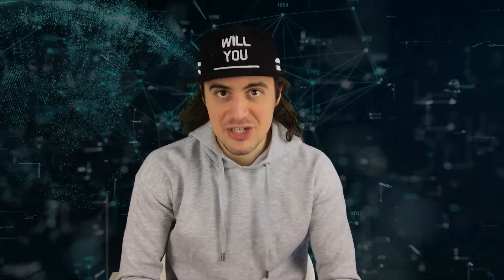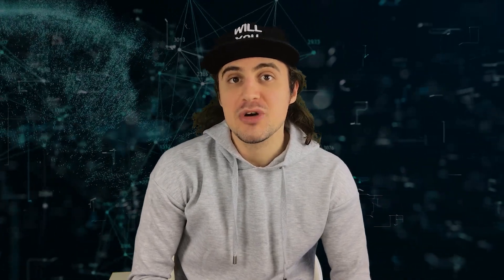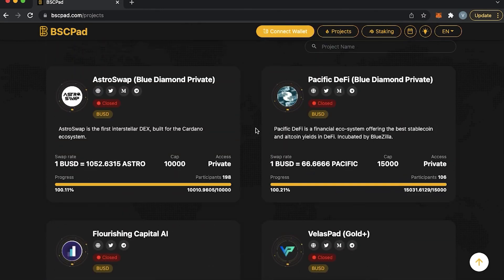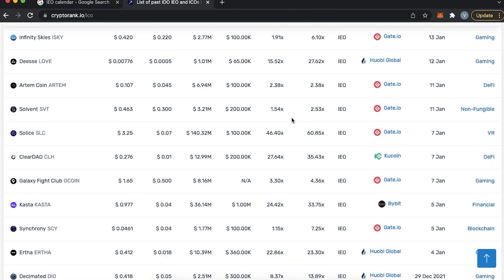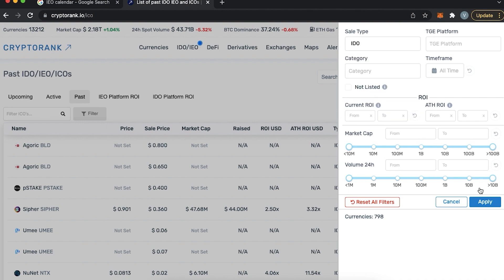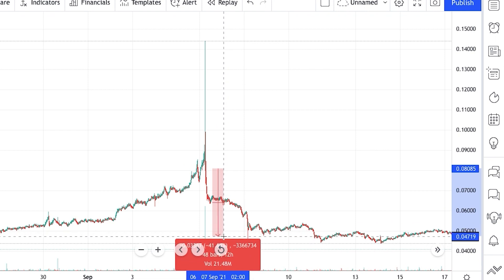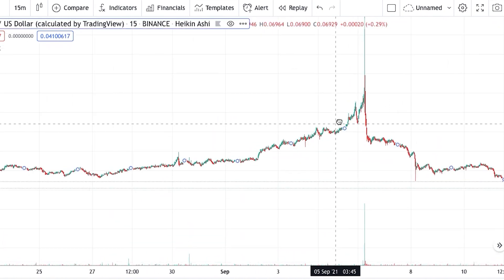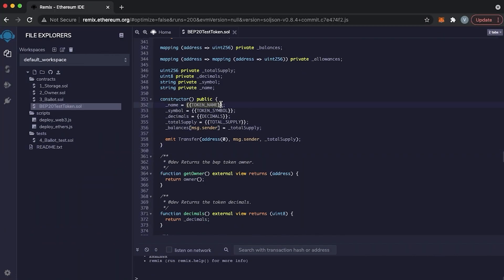ICO, IDO, IEO(Explained)- How To Launch Your Project?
In this video, I’m talking about ICOs, IDOs and IEOs, we are giving all the necessary information you need to know before launching your project on blockchain.

Time stamps:
00:00 Intro
00:40 What are ICOs? Initial Coin Offering
02:16 What are IEOs? Initial Exchange Offering
03:15 What are IDOs?  Initial DEX Offering
04:03 Which one is better
06:37 How to make IDO?